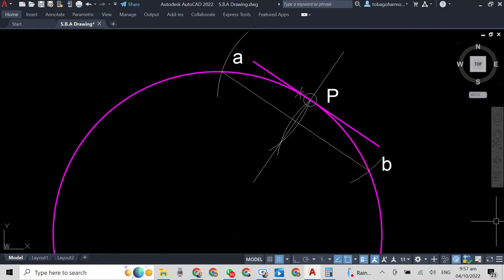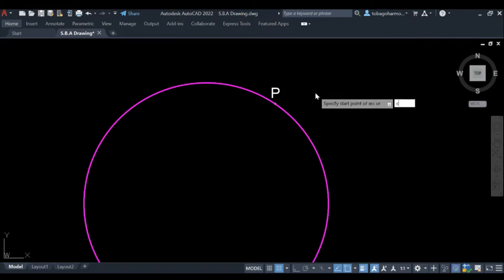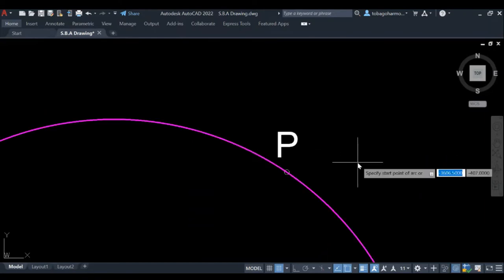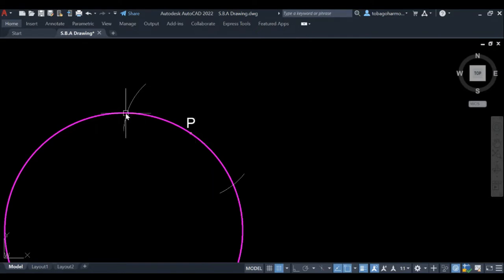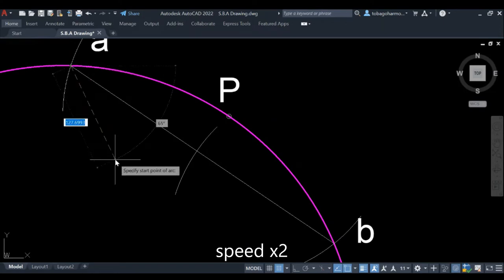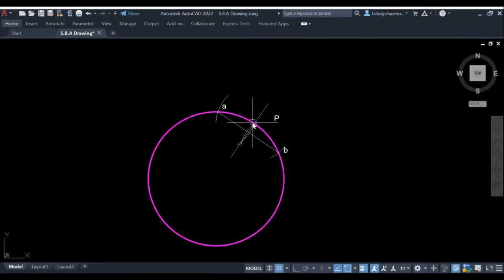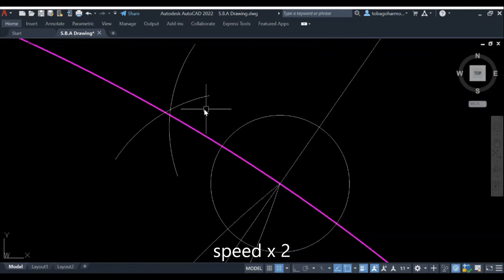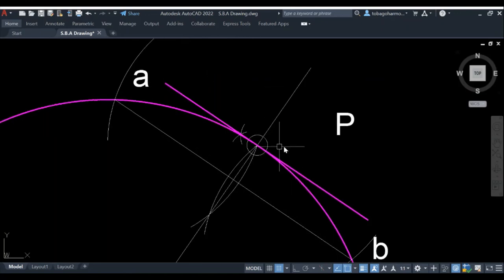Easiest Way to Construct a Tangent at any Point & Using the Normal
A very straightforward way to construct the tangent at any point along the circumference of a circle.